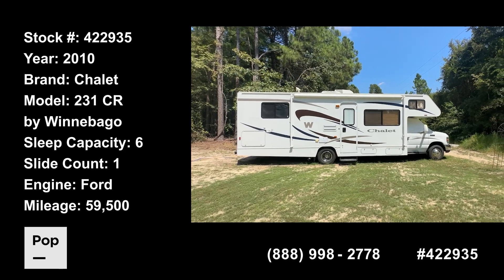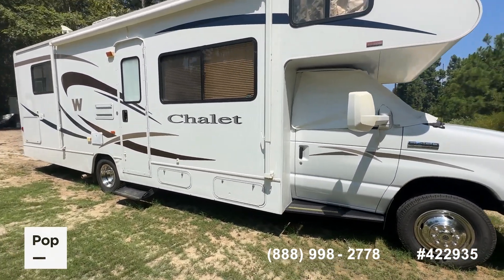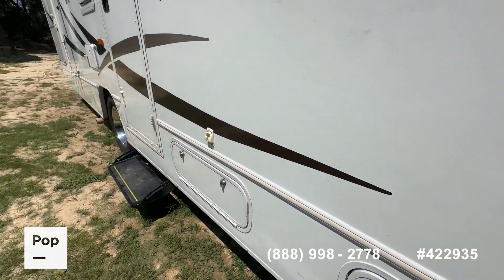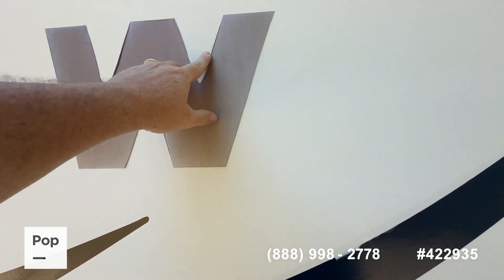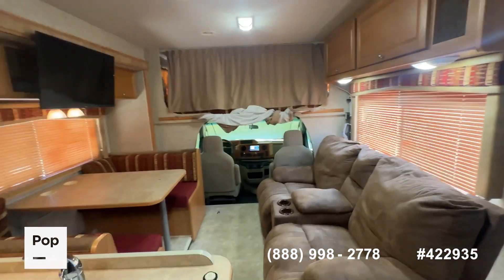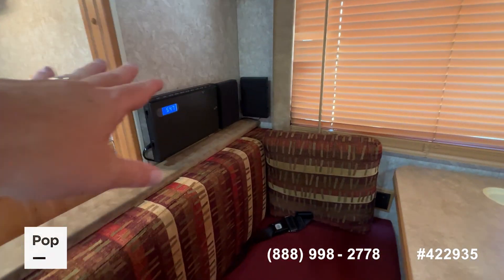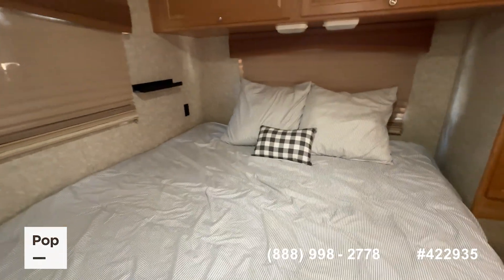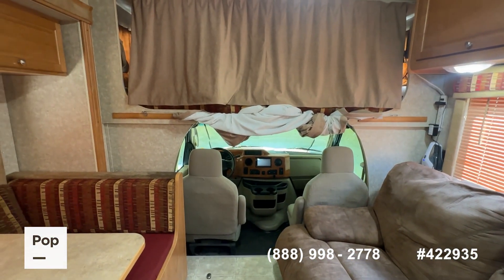Used 2010 Chalet 231CR for sale in Emory, Texas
Famous Winnebago quality, low miles, ready to hit the road

View more than 190 photos and VERY DETAILED information of this 2010 Chalet 231CR for sale at

You're obviously into RVs. Think you could get into selling them? We're hiring all across the country for a mostly work-from-home position that would have you walking, talking, and breathing RVs all day long. to learn more about our company and the positions we have available.